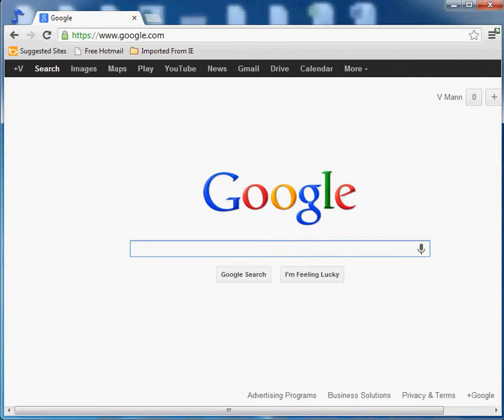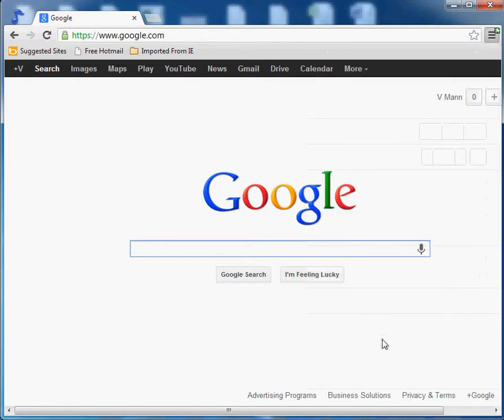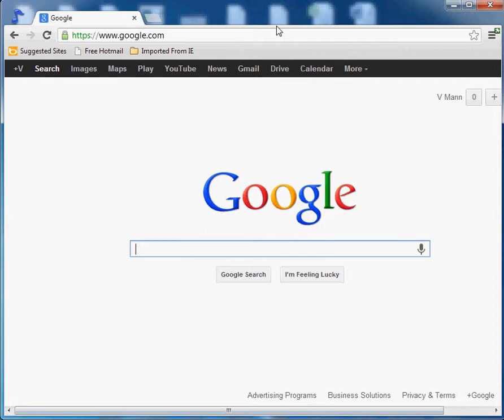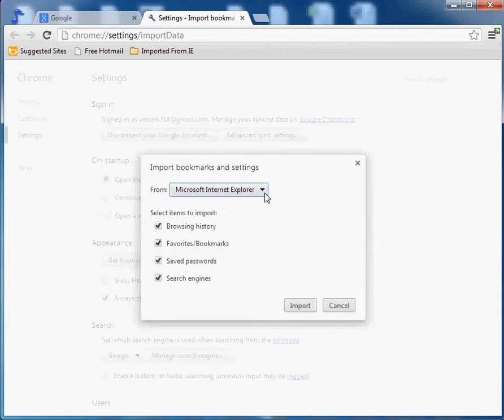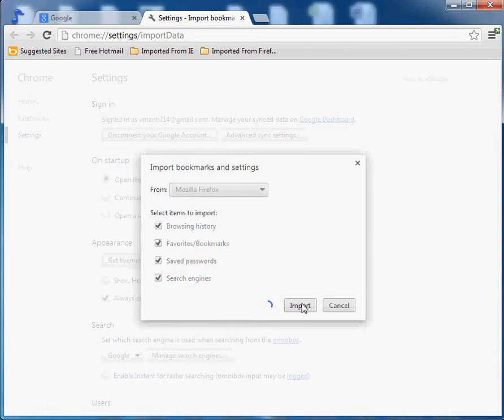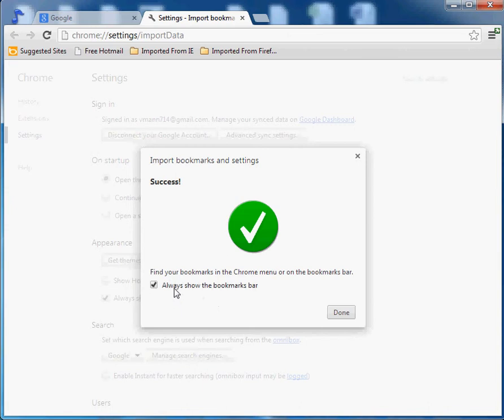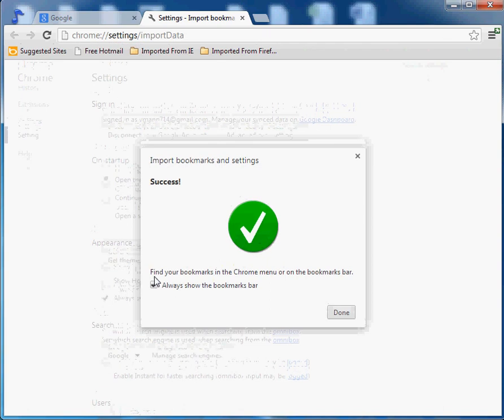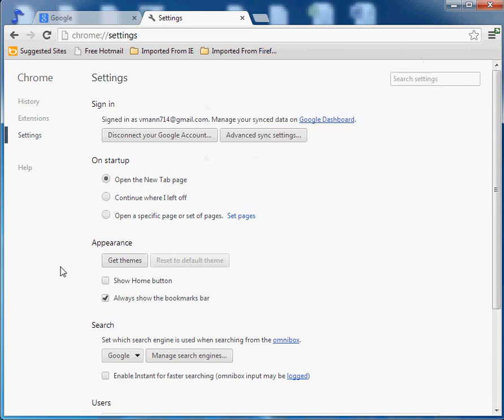How to import bookmarks from Firefox to Chrome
How to import bookmarks from Firefox to Chrome.  to get a free ebook, Think and Grow Rich by Napoleon Hill, & free video series (up to 2 hours) of Internet Marketing Strategies.
Import or export bookmarks

If you've got bookmarks or favorites stashed away in another browser, you can easily import them into Google Chrome. Similarly, you can always get your bookmarks out of Chrome by exporting them as a HTML file.

Import bookmarks from Firefox, Internet Explorer, or Google Toolbar

1.Click the Chrome menu Chrome menu.
2.Select Bookmarks.
3.Select Import bookmarks and settings.
4.Select the program that contains the bookmarks you'd like to import.
5.Click Import.

If you haven't yet created any bookmarks in Chrome, the bookmarks you import will show up directly on the bookmarks bar, normally docked underneath the address bar. If you already have bookmarks within Chrome, the bookmarks you import will appear in a new folder called "Imported from Firefox" or "Imported from IE," located at the end of the bar. You can also find your bookmarks by clicking the Chrome menu and selecting Bookmarks.